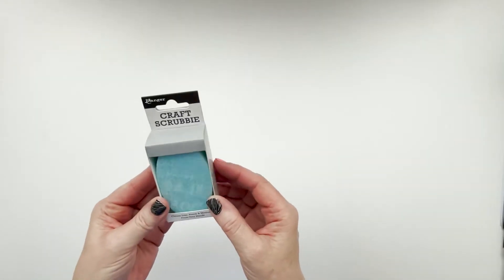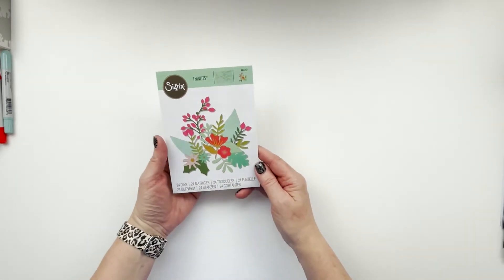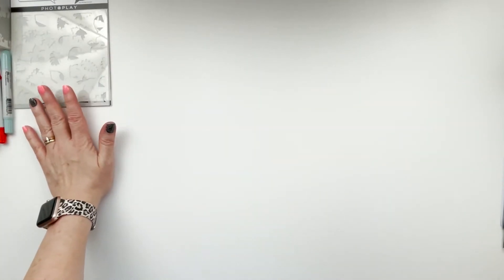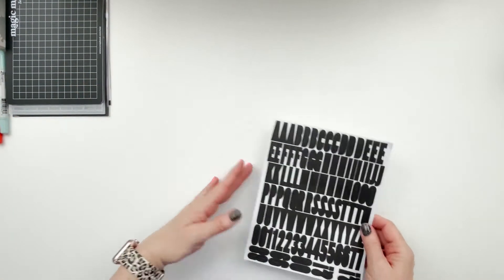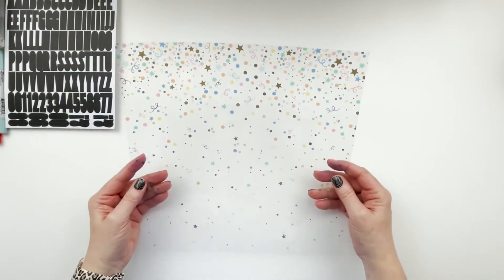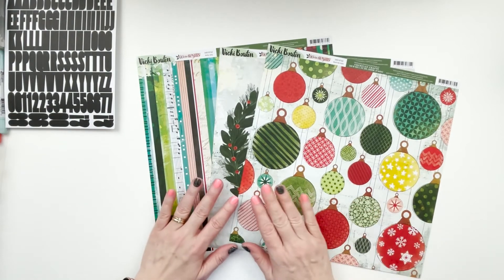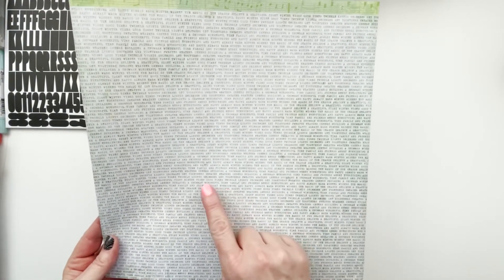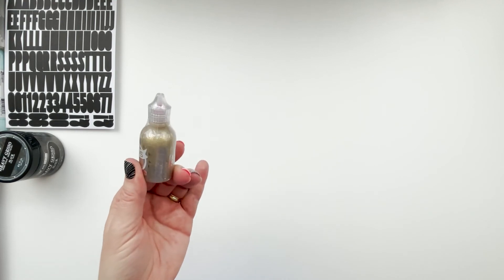My Birthday Haul From Scrapbook.com | August 2021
Today I'm sharing my birthday haul from Scrapbook.com! My boys gave me a gift certificate for my birthday and I loaded up my cart the same day! I picked up some things I've been wanting to try or things that I didn't have in my stash yet.

Let me know, have you tried any of these products yet?

In my haul:
Paige Evans - Bungalow Lane Collection - 12 x 12 Specialty Paper - Acetate with Copper Foil Accents

Obed Marshall - Buenos Dias Collection - 12 x 12 Specialty Paper - Printed Acetate with Matte Gold Foil Accents

Vicki Boutin - Warm Wishes Collection - Christmas - 12 x 12 Double Sided Paper - Holiday Wishes

Vicki Boutin - Warm Wishes Collection - Christmas - 12 x 12 Double Sided Paper - Deck the Halls

Vicki Boutin - Warm Wishes Collection - Christmas - 12 x 12 Double Sided Paper - Holly Jolly

Photo Play Paper - Say It With Stamps Collection - 6 x 6 Stencil - Leaves

Scrapbook.com - Magic Mat - Short - Cutting Pad for Cuttlebug and *More - 6 x 7.75

Scrapbook.com - Double Sided Adhesive Foam Roll - 1 Inch x 32 Feet - 1 Roll